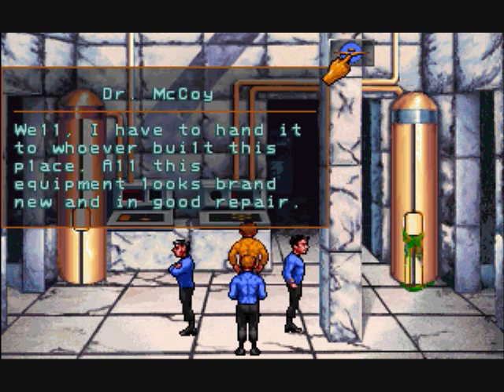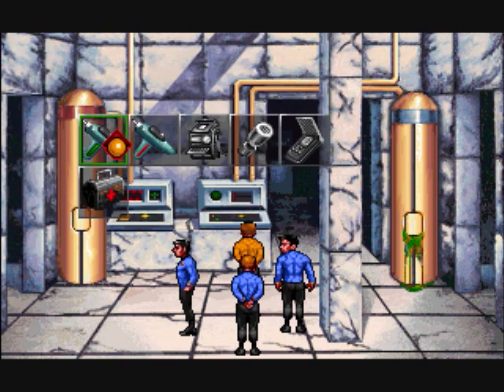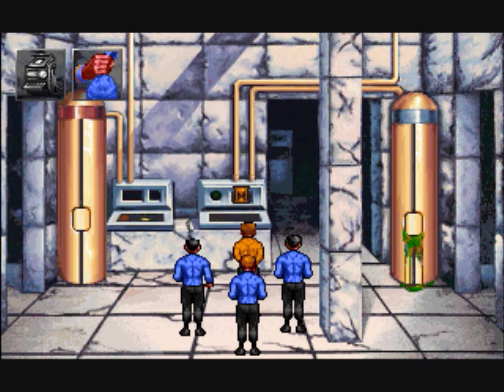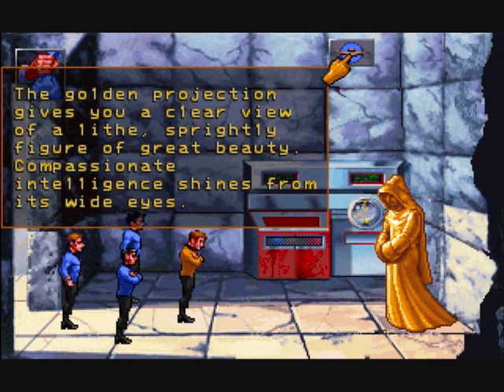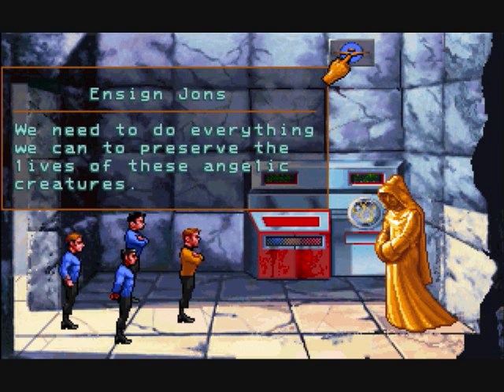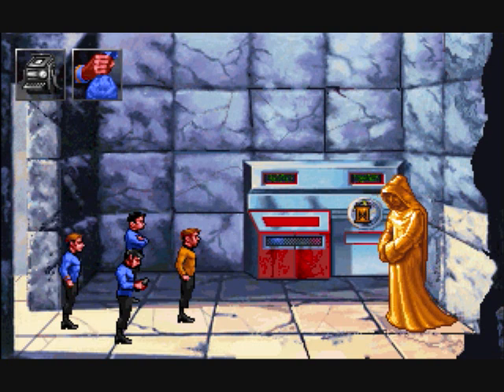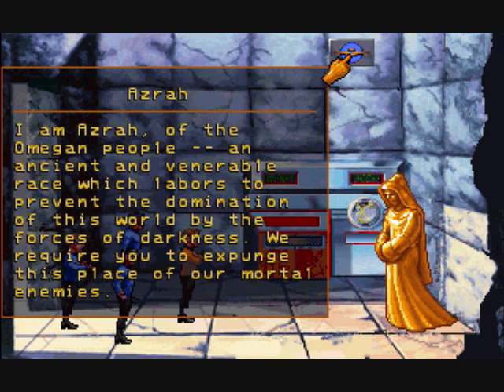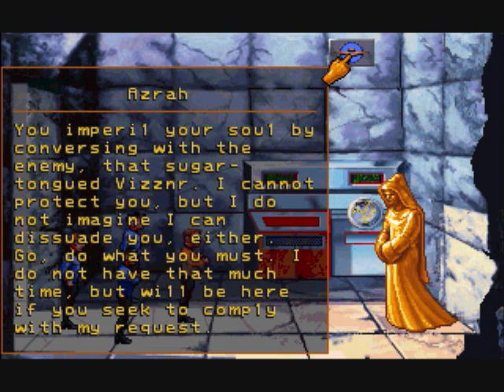Star Trek Judgment Rites Playthrough 18 : Light (2 of 5)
Join Captain Kirk and company in Star Trek Judgment Rites, an exciting adventure game from Interplay (1993)!

This game, the immediate sequel to Star Trek: 25th Anniversary, constitute the 'unofficial' fourth season, according to the game manual. Two versions of this game were released, the first on floppy disk, and the second on CD with full voice acting from the cast of Star Trek. These two games mark the last time the cast portrayed their original Star Trek characters together. Judgment Rites features the last time DeForrest Kelley ever portrayed Dr. Leonard 'Bones' McCoy.

The game is episodic in nature, broken into eight 'missions', or episodes. In Star Trek Judgment Rites, some are independent of each other,  but others constitute an over-arching story 'arc', with the last two missions back-to-back as a two-part episode. The whole thing has great production values for its time, at the height of this style of graphical 'adventure' game, and the voice acting from the cast really makes it slick and memorable. It really feels like a season of Star Trek, complete with Shatner totally phoning it in.

I tried to do these episodes as expeditiously as possible while elaborating on most of the reasonings behind the actions. The game has much more content than is shown, and much more dialogue.

Add &fmt=18 for high quality.